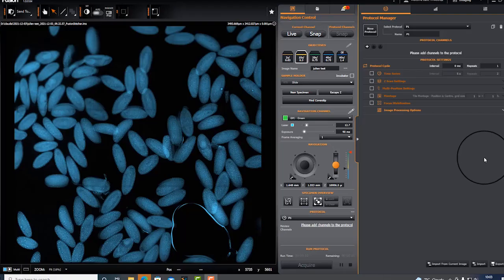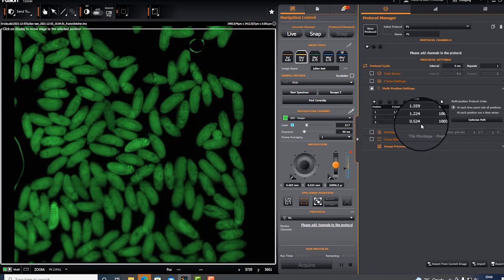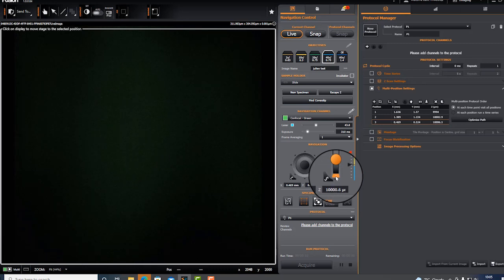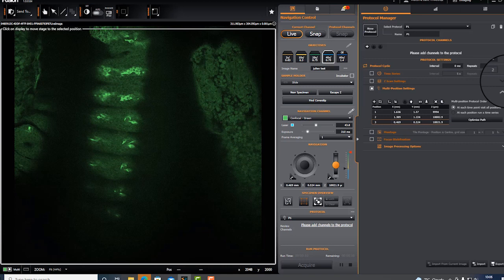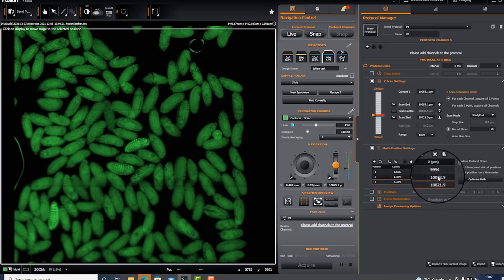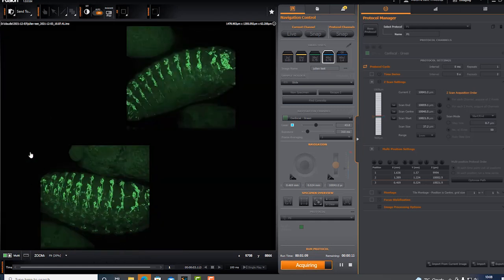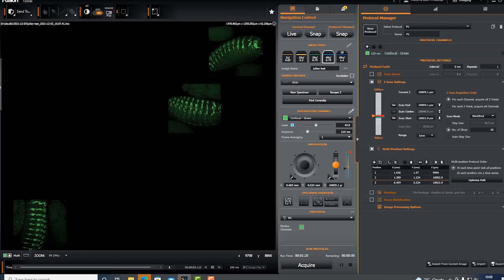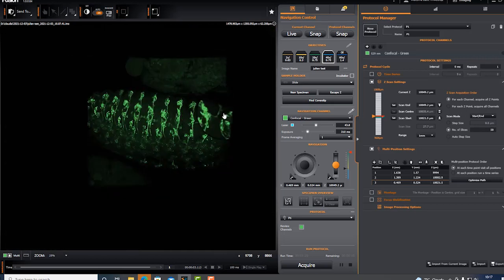Oxford Instruments | Confocal Tutorial -Image acquisition -combine Multi Position with Z (Start/End)